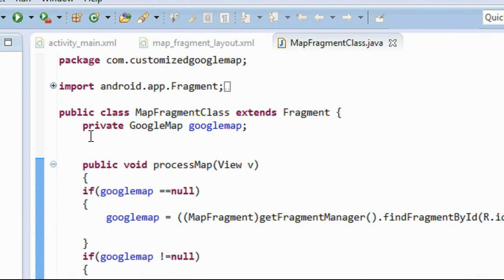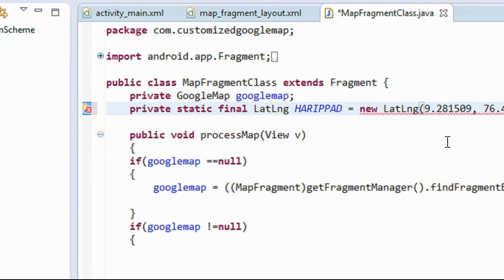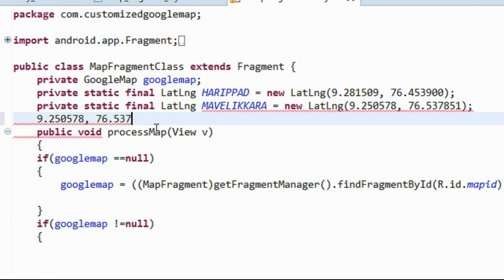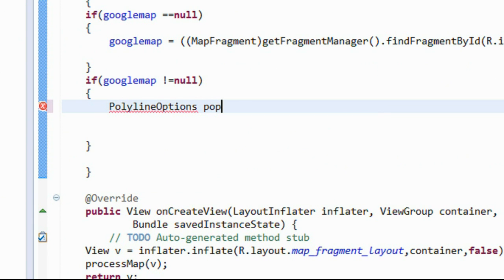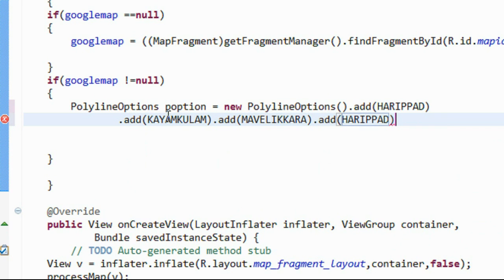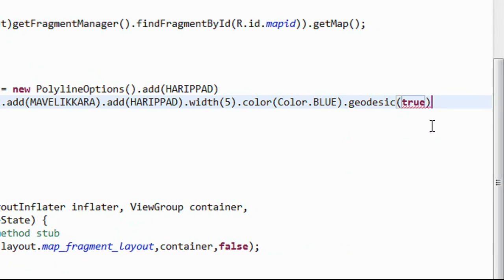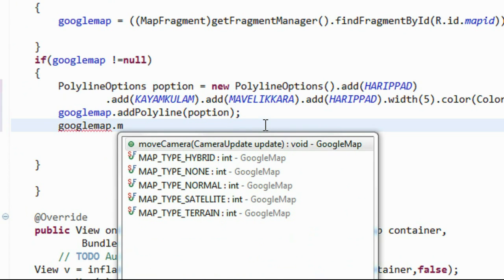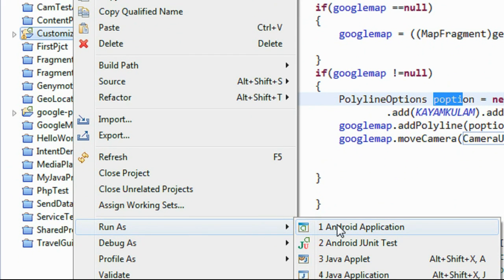Android tutorial for beginners - 84 - Draw polylines in Google Map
How to draw polylines in Google Map to connect two or more points or places.